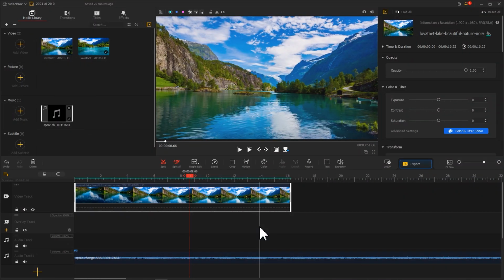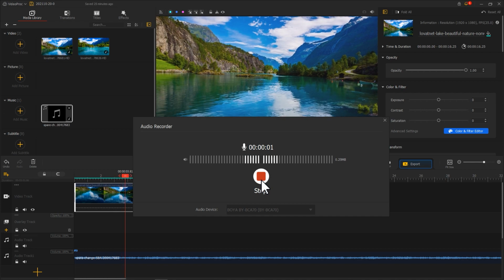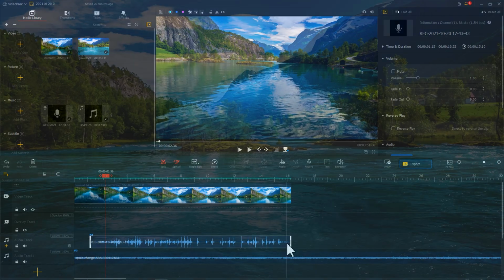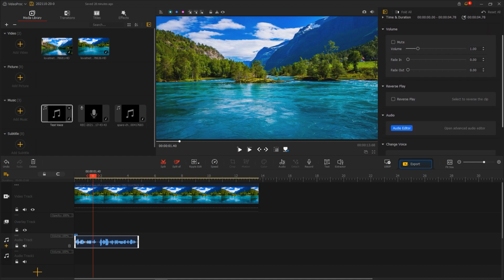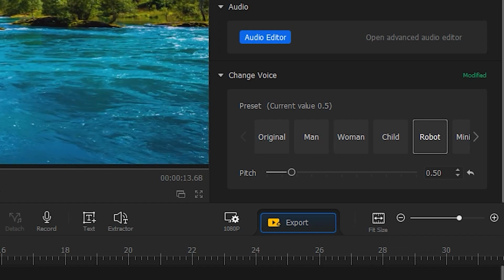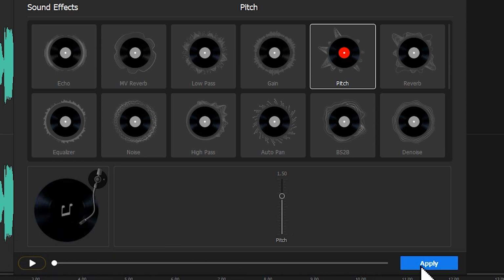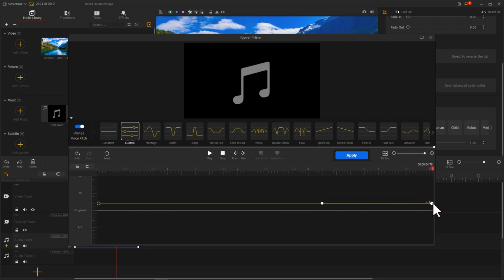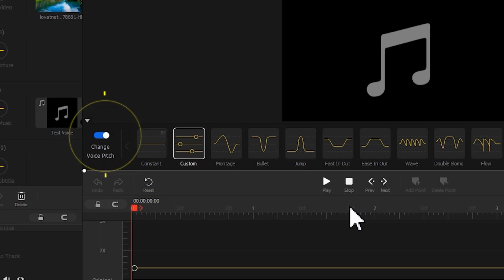How to Record Voice-Over in VideoProc Vlogger | Change Voice in 3 Ways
Have you ever considered recording voiceover to your video, or capturing narrations for your slideshows and uploading them to social media? The ability to record is available to all the VideoProc users, and it also allows you to polish your vocals and change voice through customizing or presetting the pitch, speed, volume, and other elements to make it match the video better with great ease.

Timecode:
0:00 Intro
0:20 Voiceover Explained
1:16 How to Record Voiceover
2:39 3 Ways to Change the Voice Pitch
2:54 Method 1. Preset Pitch Effect
3:41 Method 2. Audio Editor
4:15 Method 3. Speed Editor